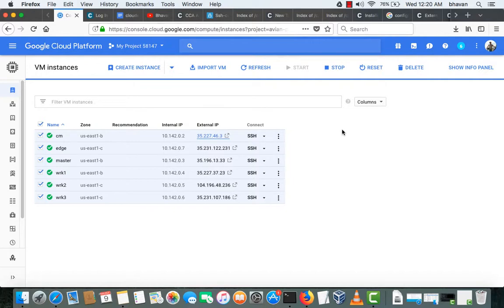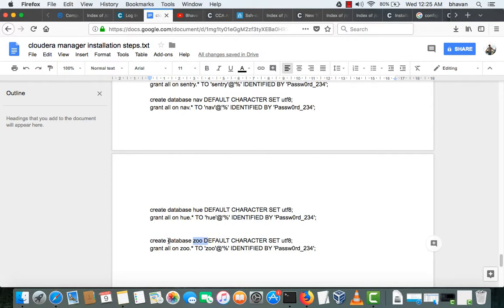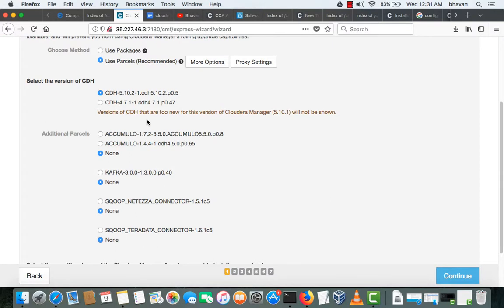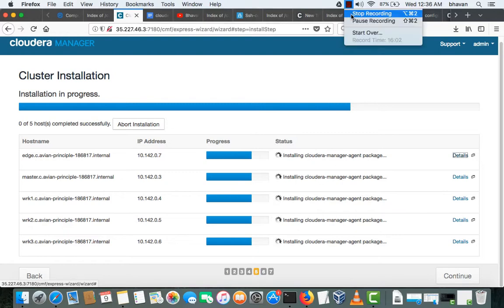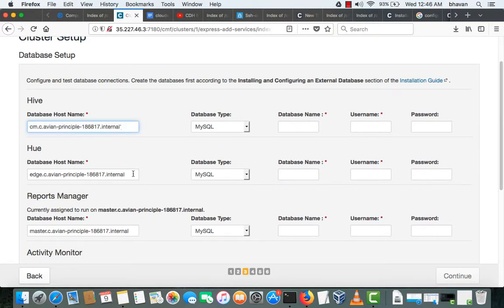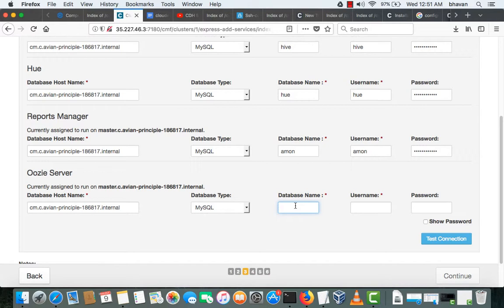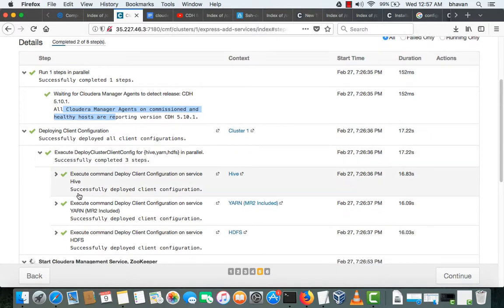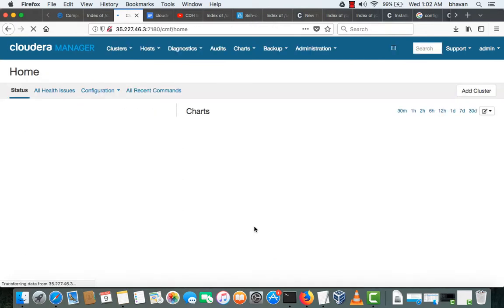CDH installation using parcels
installing cloudera using Local repository